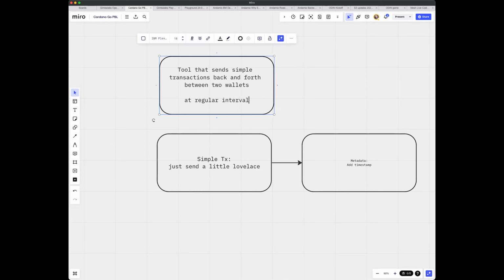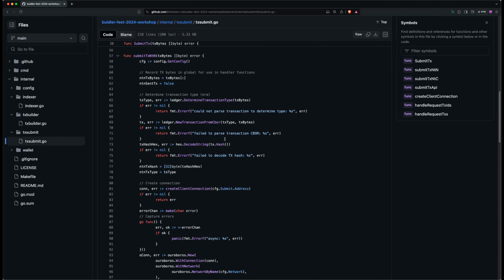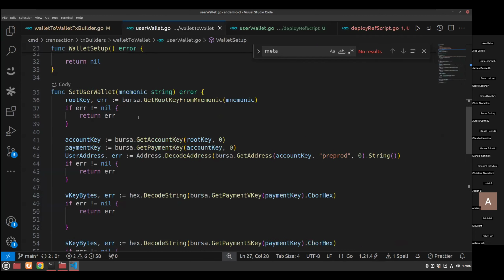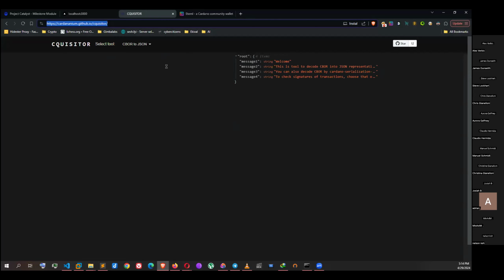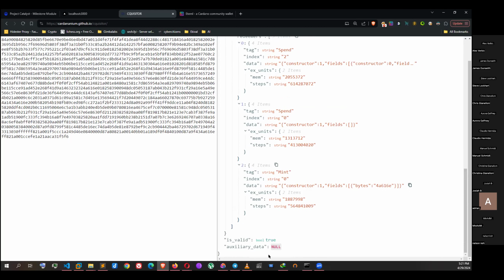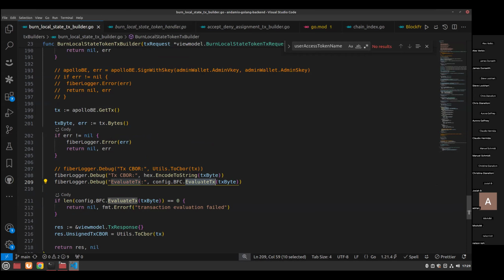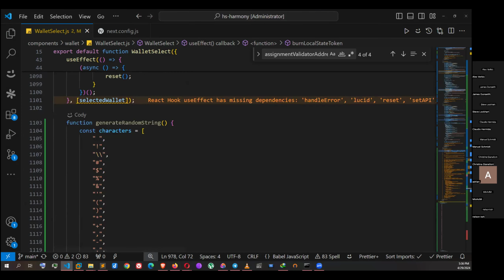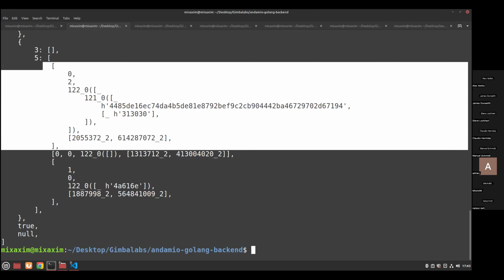LIVE Cardano Go Live Coding (#008), apr. 29th, 2024.